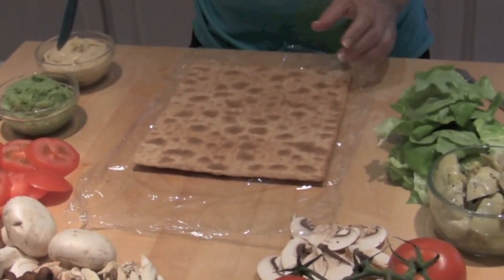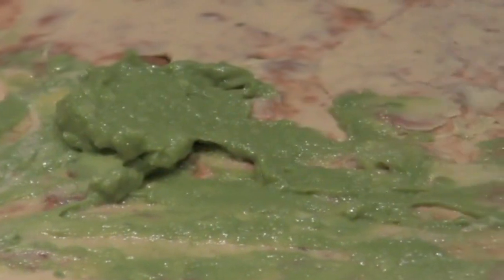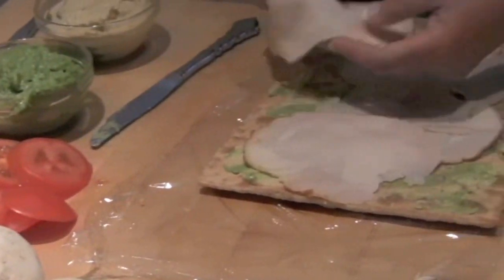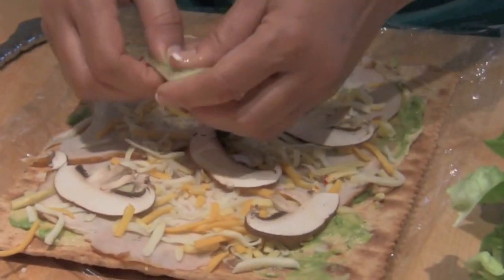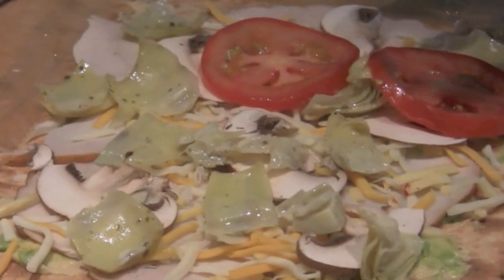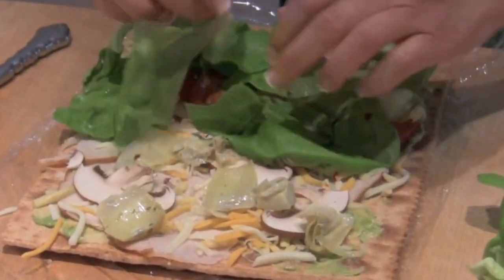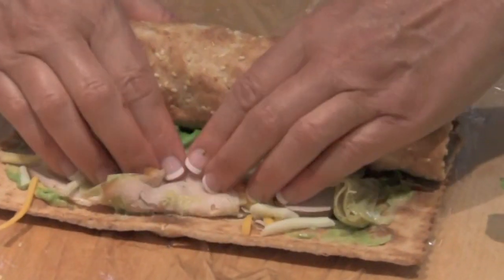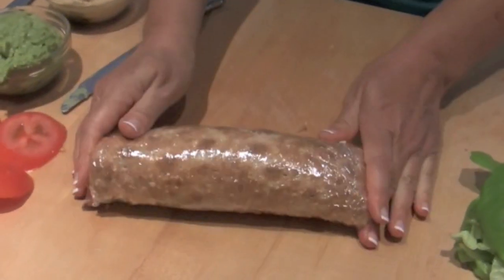ak-mak sandwich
making a roll up sandwich with softened ak-mak cracker bread